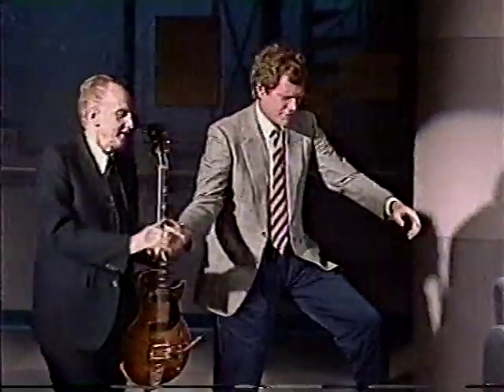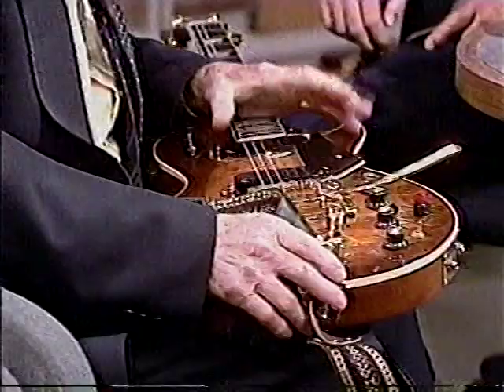Les Paul 10-1-87 late night TV performance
Guitarist Les Paul in a late night TV performance broadcast 10-1-87. The BetaGems channel also has "The Teenagers with Les Paul 1947 Sarge Goes to College film short," and "Les Paul & Eddie Van Halen 8-18-88 NYC performance."

BetaGems are culled from an archive of over 1000 beta video tapes recorded between from 1983 into the 1990s. Most feature live music performances broadcast on television in San Diego CA, though there are also rarely seen commercials, comedy clips, and other material that doesn't seem to be anywhere else on Youtube or online. Most of the tapes were recorded on a Sony SL-HFT7 Super Beta Theater Hi-Fi Stereo - the same model was refurbished and is being used for these digital transfers and uploads.

In rare occasions where a BetaGems clip does appear elsewhere, we're only uploading if our own beta master is better quality or contains material not seen previously. Much footage comes from public television and public access broadcasts that the taper, who worked for a local cable TV production company in the 1980s, monitored nightly for several years. Some of the programming is strictly regional, mostly from the San Diego area.